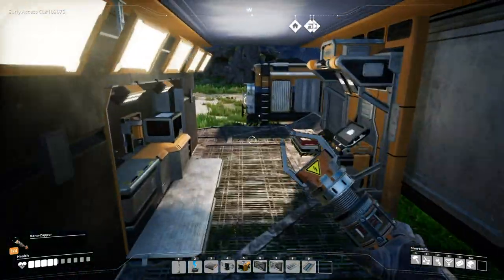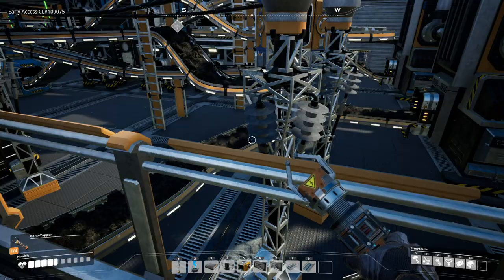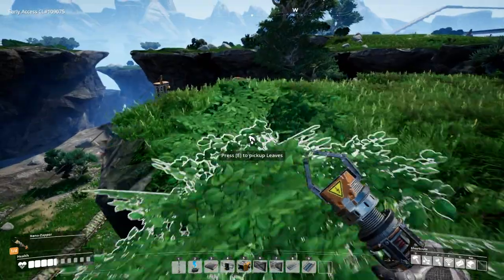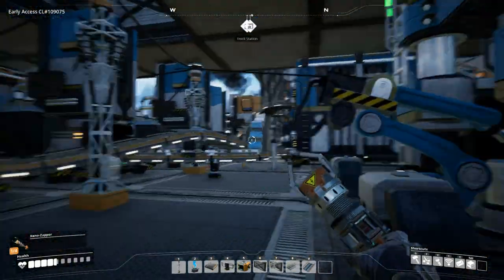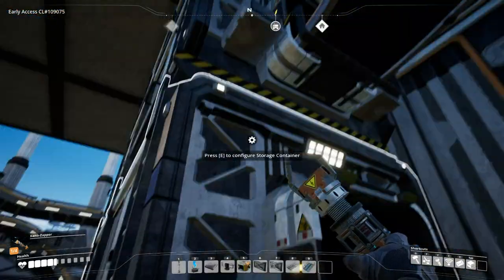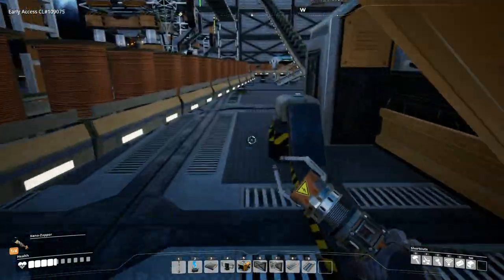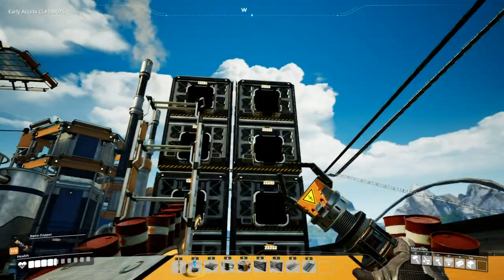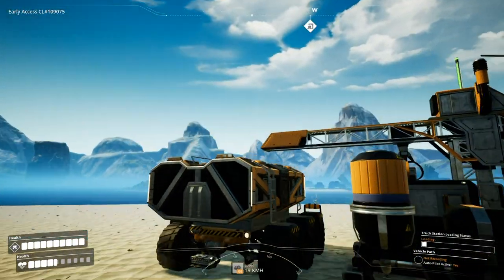WELCOME TO THE UPS FACTORY | Satisfactory Early Access Gameplay Ep 1